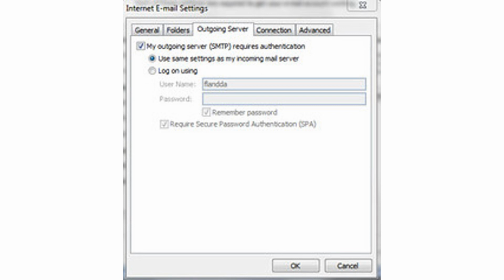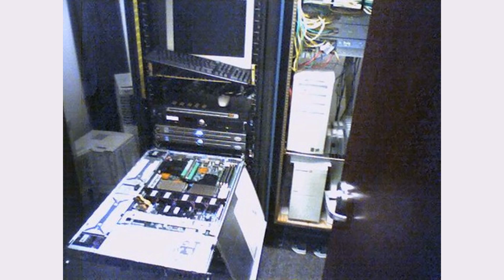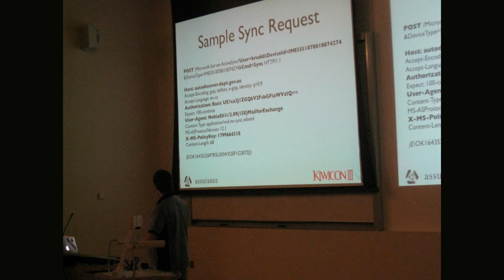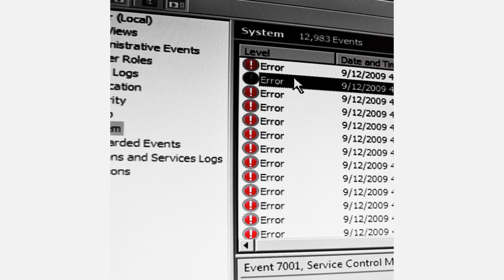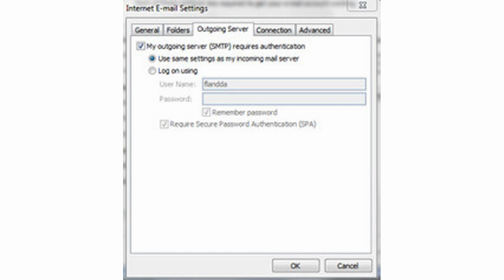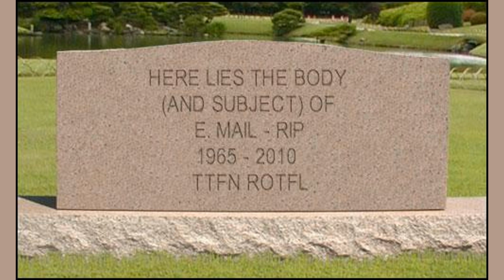Managing Email Services with Exchange Server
In this informative video, we explore the world of managing email services with Exchange Server. We delve into the benefits of using Exchange Server, including its ability to manage multiple email accounts, calendars, and contacts. Our expert guide takes you through the setup process, as well as providing tips and tricks for optimizing your email service. Whether you're a small business owner or an IT professional, this video is a must-watch for anyone looking to streamline their email management. So sit back, relax, and let us guide you through the world of Exchange Server.